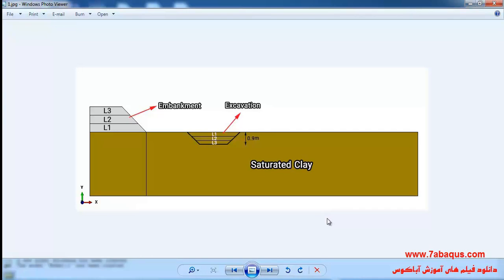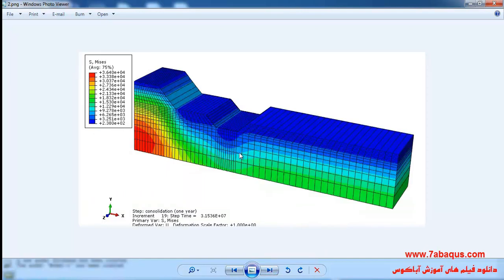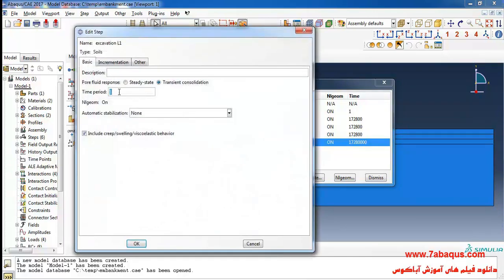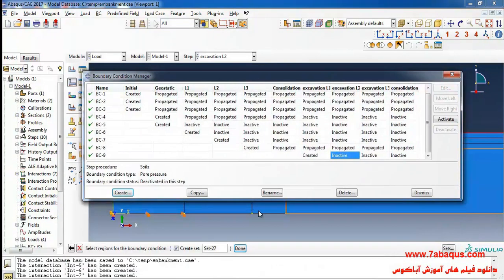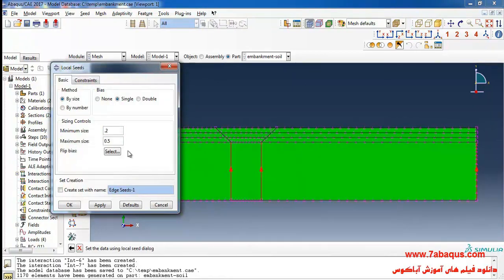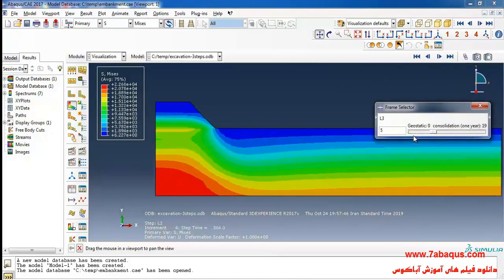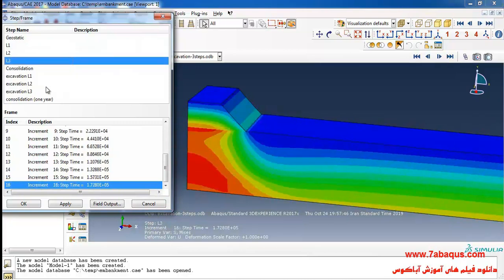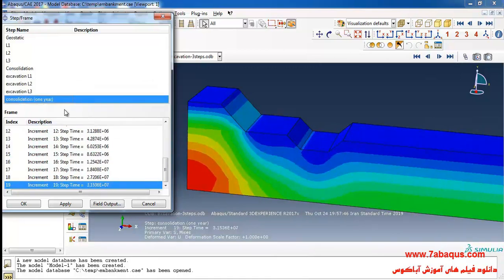Simulation excavation of soil Abaqus